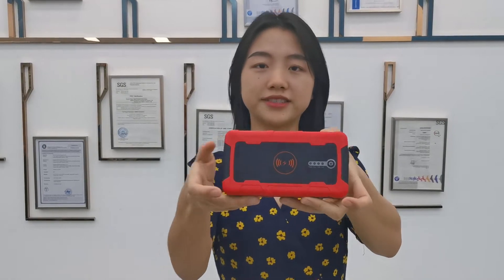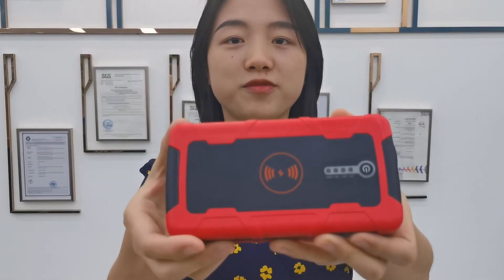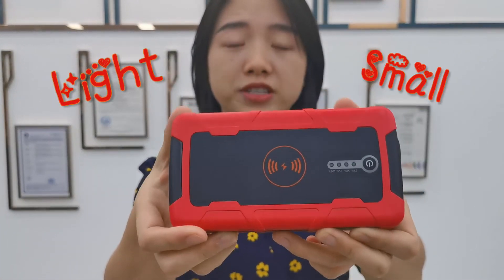Light and Small Car Jump Starter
The low temperature in winter makes the car difficult to jump start. What you need is a car jump starter.
Carku has various types of car jump starter, and all models of 12V & 24V are fully matched.